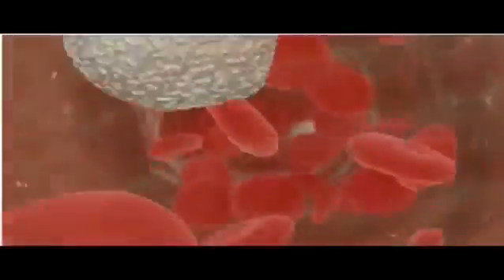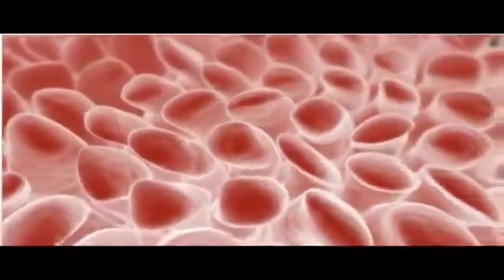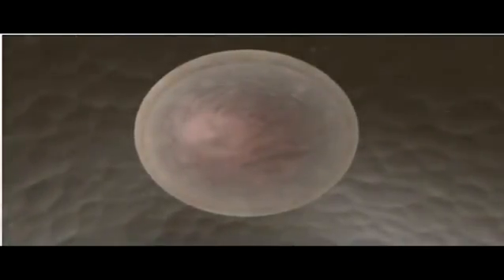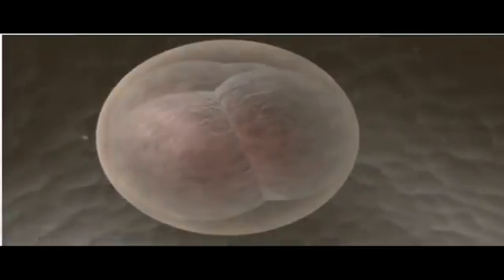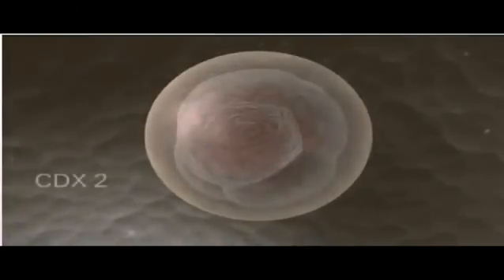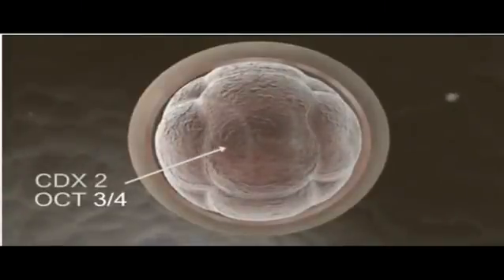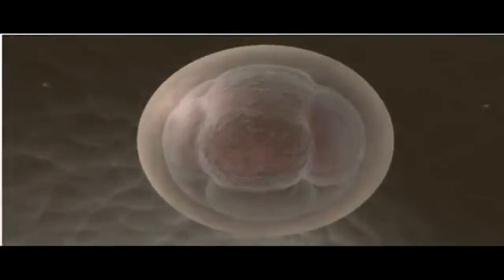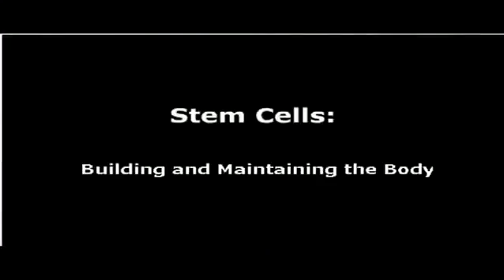stem cell know more about it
START YOUR OWN BUSINESS Now,
EARN EXTRA INCOME.
Partime (home-based/internet-based) or Fulltime.
The No.1 MLM company In Malaysia , now in The Philippines! Secure your Position Now!!! FOR MORE IN CLICK --